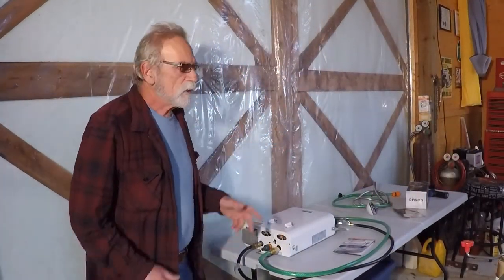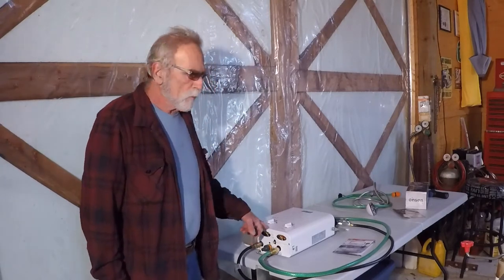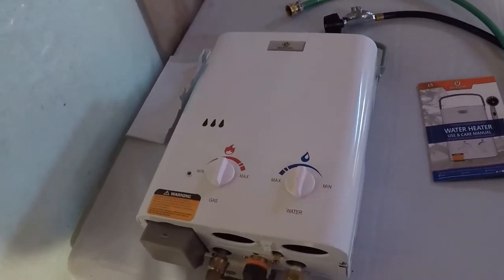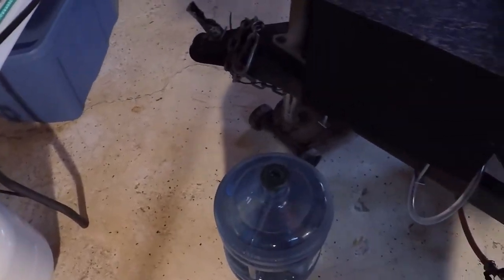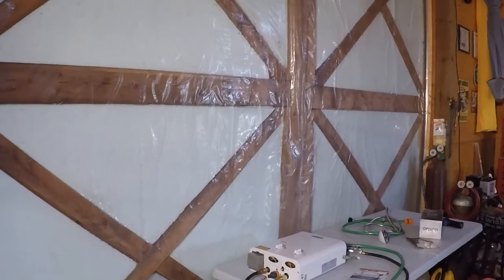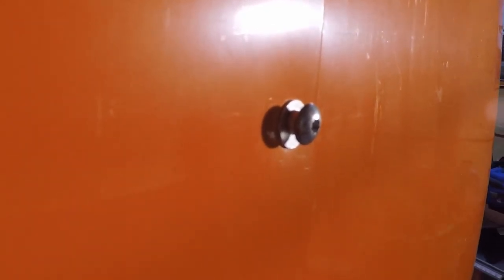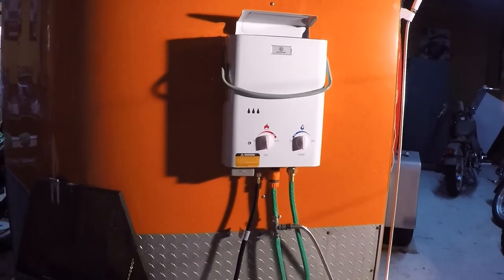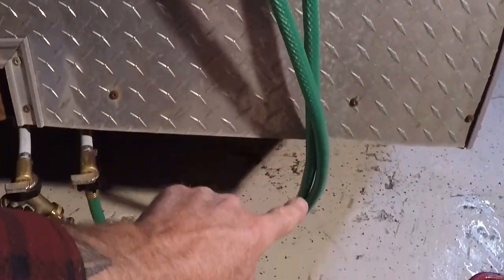Cargo Trailer Camper On Demand Hot Water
Cargo trailer camper conversion  on demand hot water setup